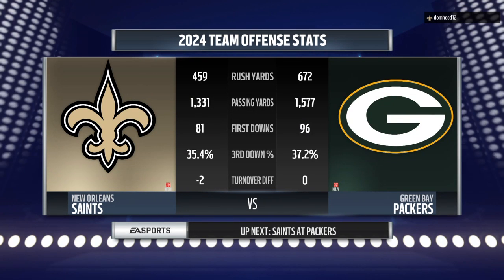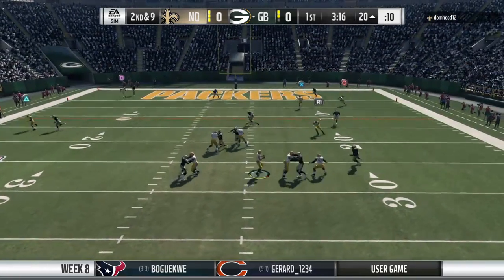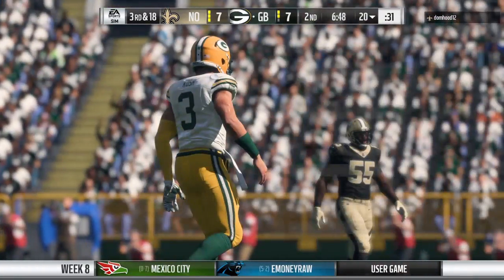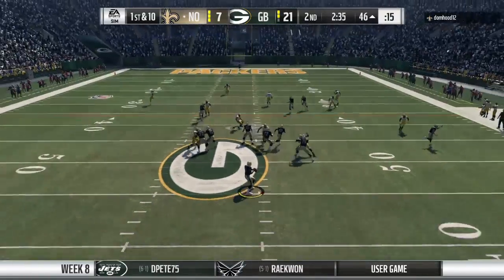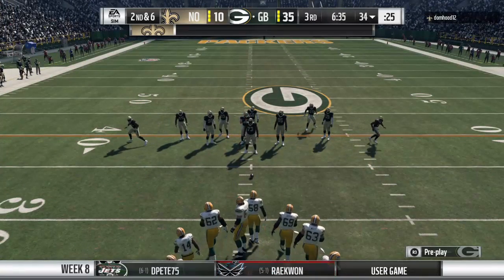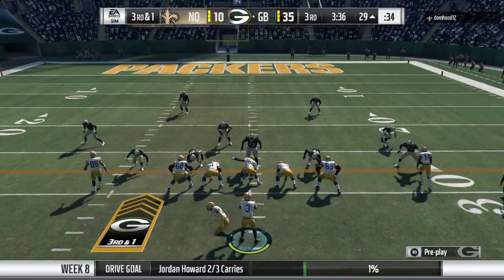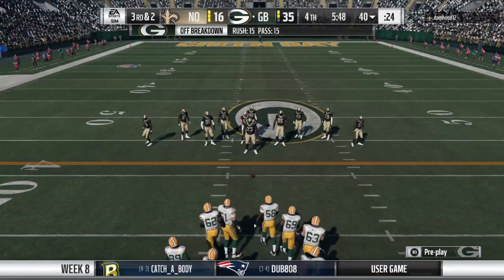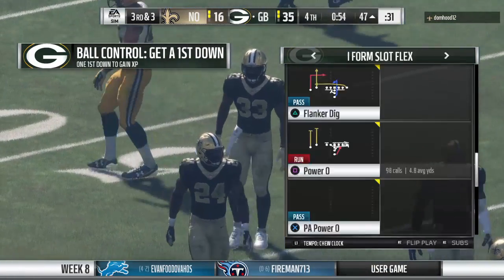Packers v saints